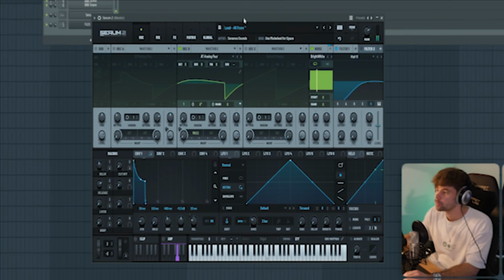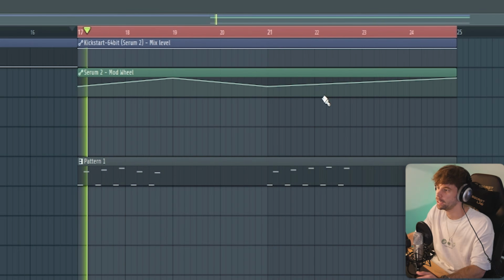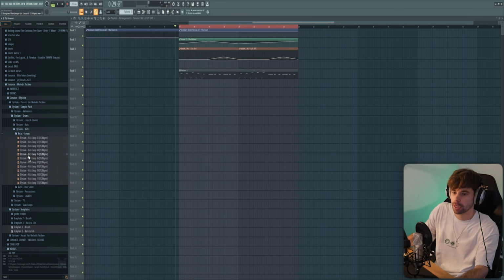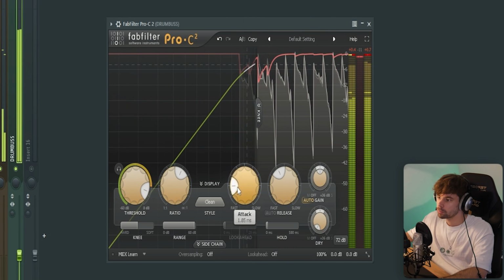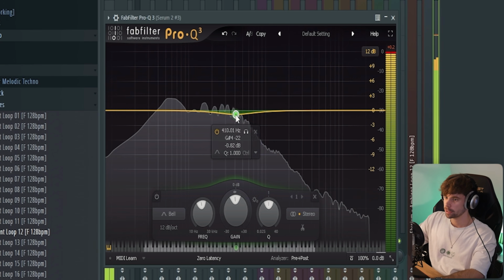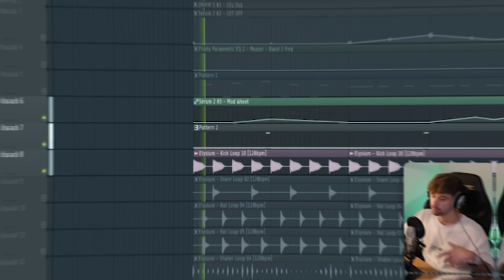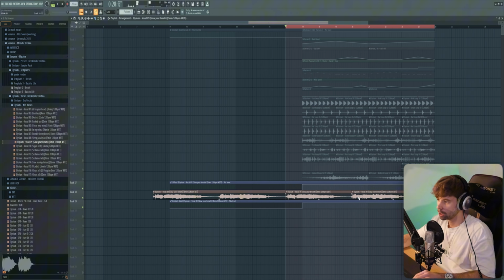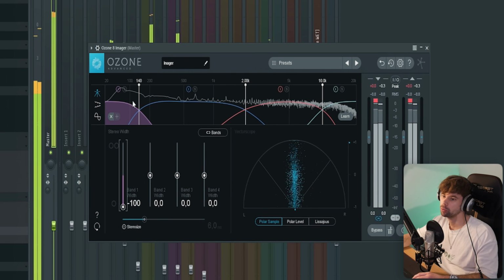How To Make Melodic Techno from Start to Finish (Complete Guide)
How To Melodic Techno From Scratch - FL Studio Tutorial

Want to make Melodic Techno in 2026? I'll show you how to produce a full melodic techno track from start to finish In FL Studio, we’re diving into the newest sound of the genre with punchy low-end grooves, cinematic synth layers, and emotional melodies that feel both futuristic and timeless.
We’ll start by building a driving techno groove with tight kicks and rolling percussion. Then we’ll craft evolving synth leads and ambient textures in Serum 2, layer them for depth, and add expressive automation to bring the track to life. Finally, we’ll structure it with smooth builds, emotional breakdowns, and powerful drops to keep it festival-ready.
Whether you’re inspired by artists like Anyma - Pictures Of You or Argy - Aria, this tutorial will show you how to create that modern Melodic Techno sound dominating 2026 all from scratch in FL Studio.
Perfect for fans of Anyma, Argy, Massano, and Melodic Techno producers looking to stay ahead of the curve with a forward-thinking, emotional sound.

0:00 - Intro
0:18 - The Melodic Techno Lead
2:18 - The Metallic Stabs
3:48 - The Drums
6:35 - The Bass
9:15 - The Vocal
11:25 - The Arrangement
12:20 - The Master
13:15 - The Final Result